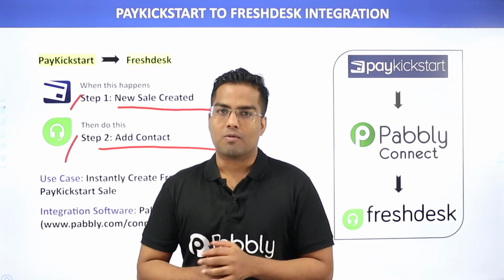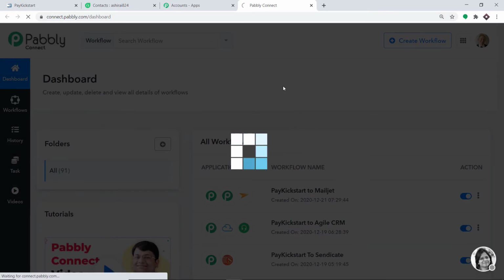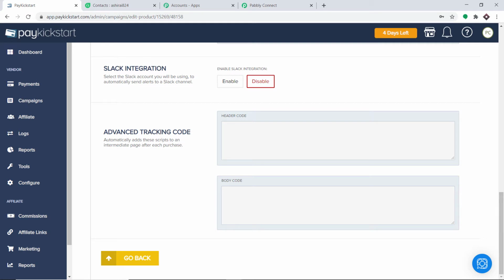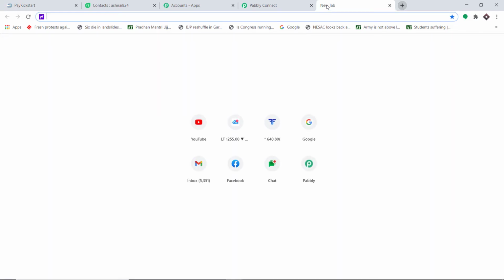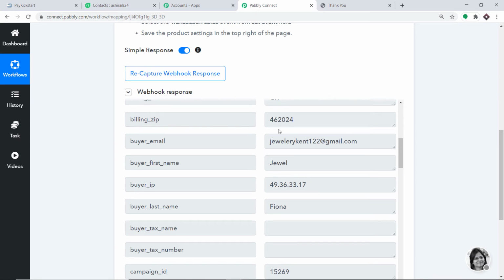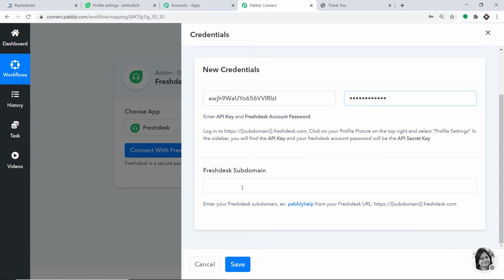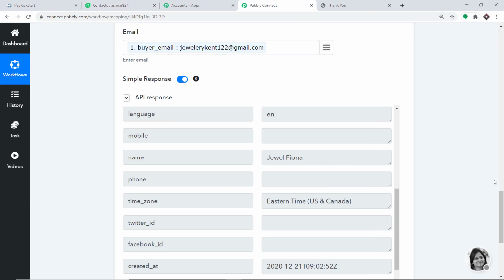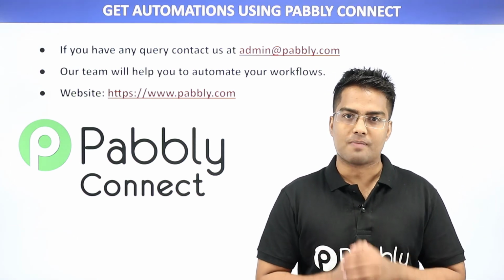Instantly Create Freshdesk Contact from New PayKickstart Sale | PayKickstart Freshdesk Integration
✅ In this video, we will learn how to instantly create Freshdesk contact from new PayKickstart sale using Pabbly Connect.

PayKickstart Freshdesk Integration